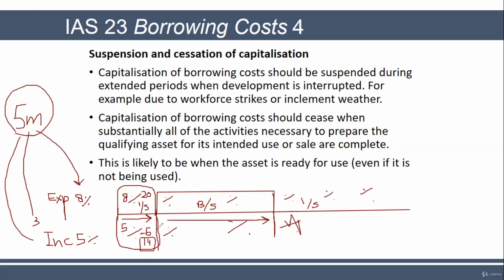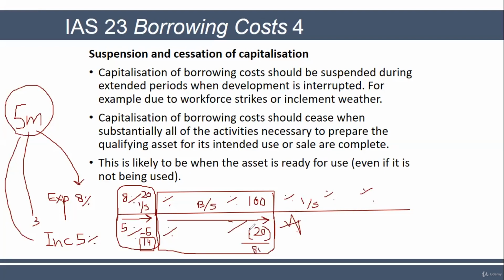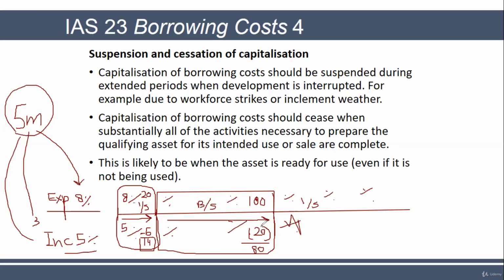49 Borrowing Cost Part 2